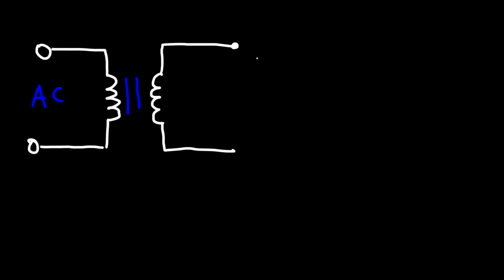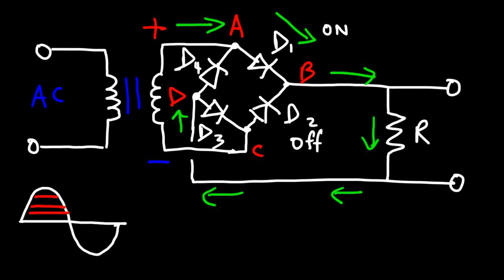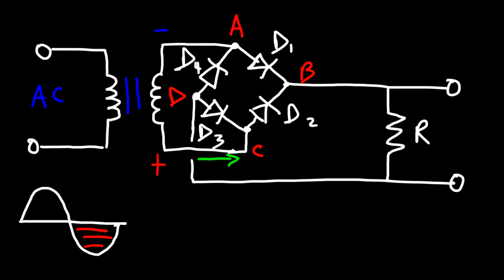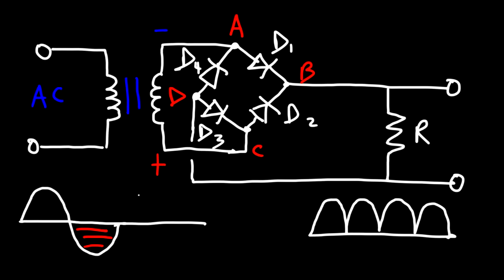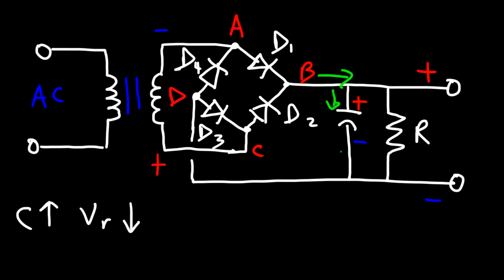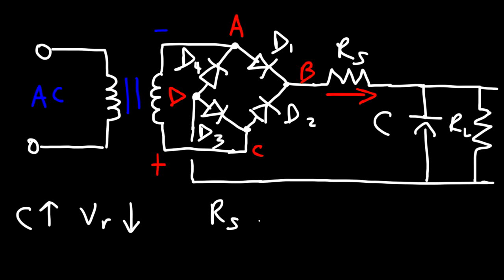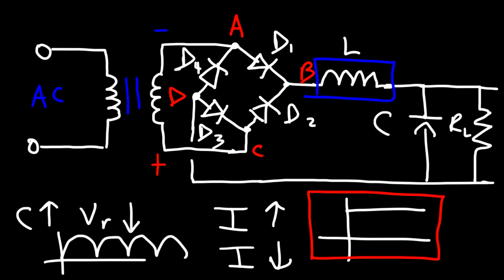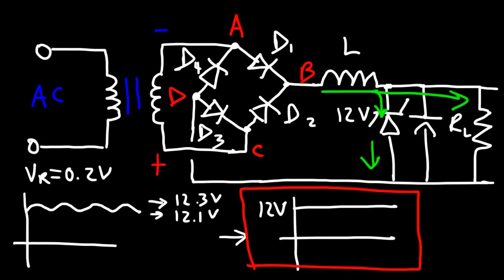Full Wave Bridge Rectifiers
This electronics video tutorial provides a basic introduction into full wave bridge rectifiers which are used to convert an AC sine wave signal into a pulsating DC signal.  The electronic components used in this type of rectifier circuits are a transformer, 4 diodes, and a load resistor.  To reduce the ripple voltage creating a smooth steady DC output signal - you should a shunt capacitor, an inductor, and a zener diode.  The shunt capacitor will help to reduce voltage variations while the inductor will reduce variations in current.  The zener diode serves as a voltage regulator.

Hantek Handheld Oscilloscope
12V AC Transformer
1N4007 Diodes
Electrolytic Capacitors
Zener Diodes
Alligator Wires
Digital Multimeter